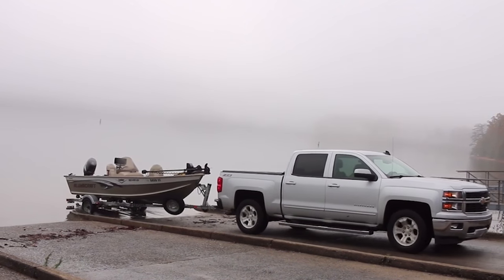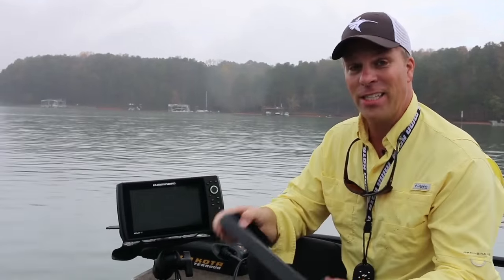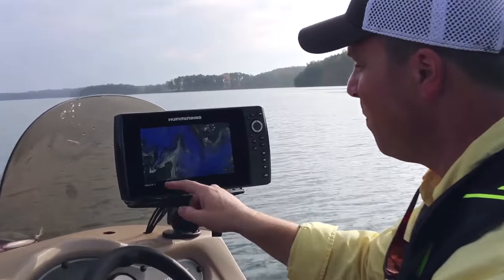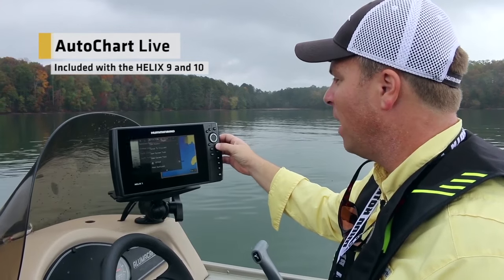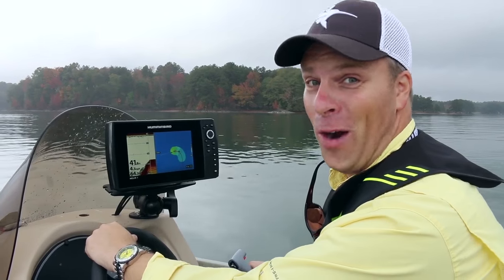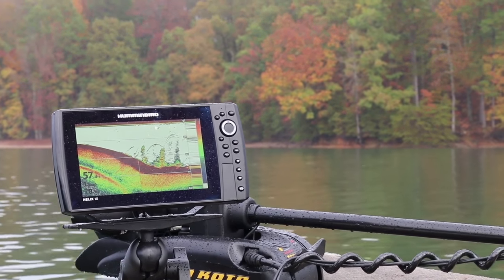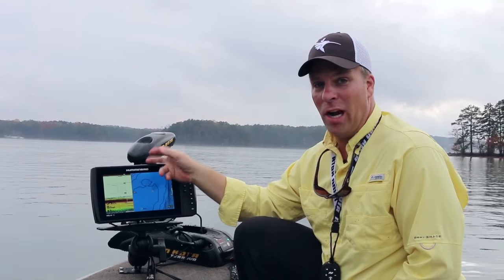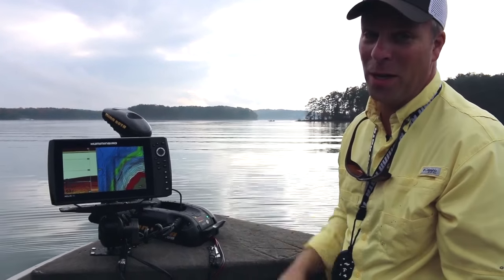HELIX 9 and 10 on the Water